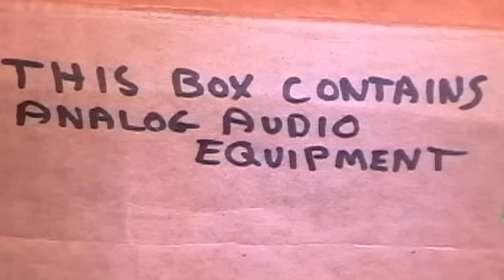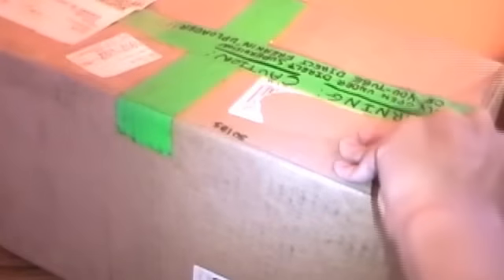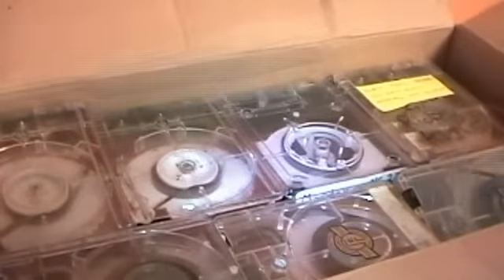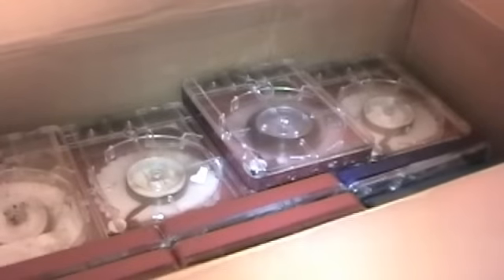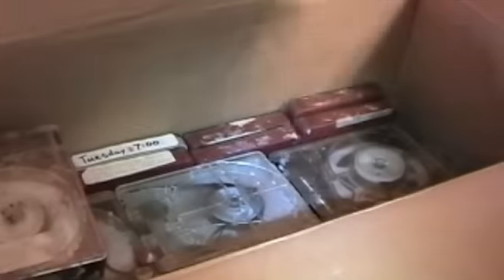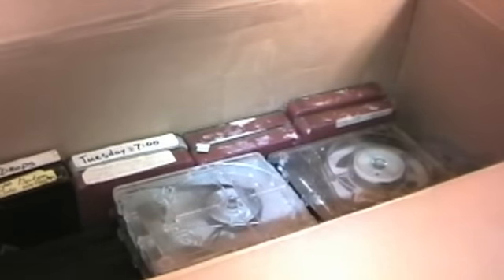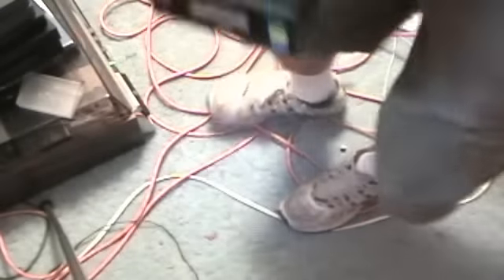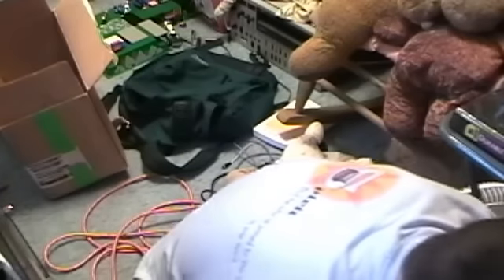Opening the box... Cart Machine!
Thanks John!